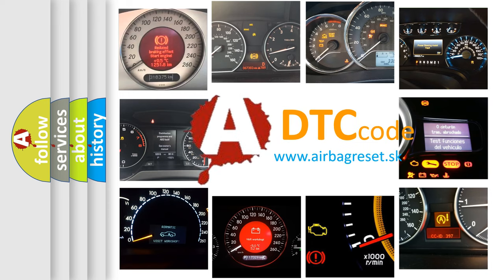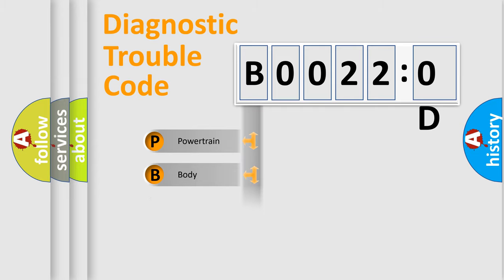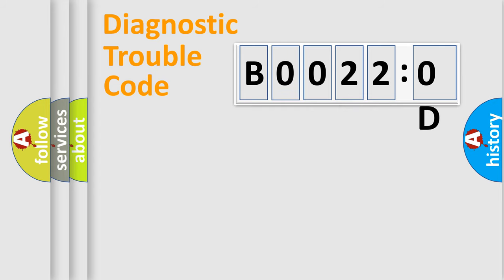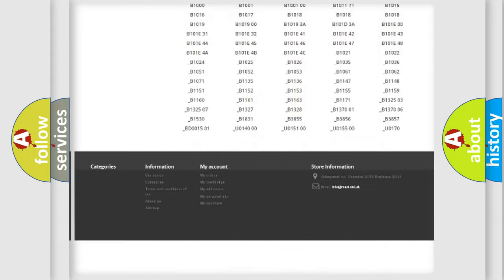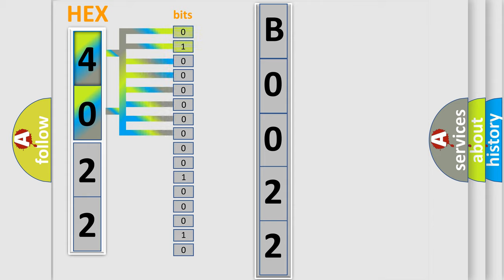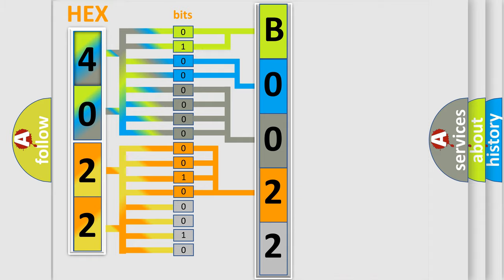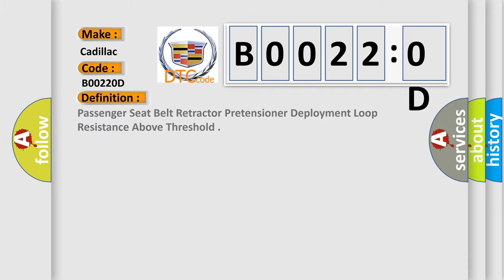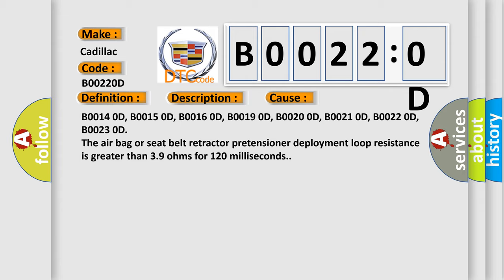DTC cadillac B0022-0D Short Explanation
Contents:
0:21 Basic DTC analysis according to OBD2 protocol standard.
1:48 Insight into programming
2:58 A diagnostically understandable description of the Diagnostic Trouble Code
3:05 Basic error definition

Make:
Cadillac
Code:
B0022 0D
Definition:
Passenger Seat Belt Retractor Pretensioner Deployment Loop Resistance Above Threshold
Description:
Ignition voltage is between 9-16 V.
Cause:
The air bag or seat belt retractor pretensioner deployment loop resistance is greater than 3.9 ohms for 120 milliseconds.